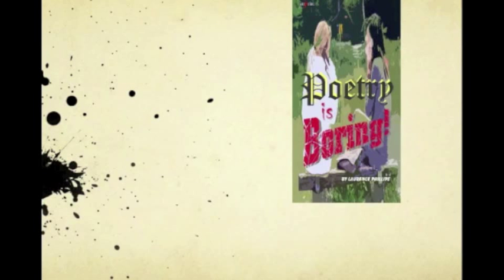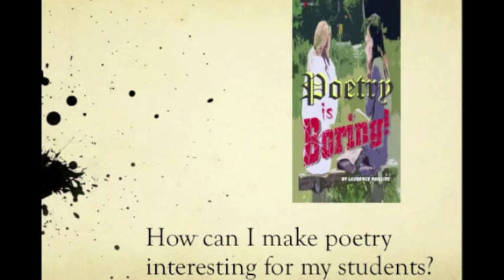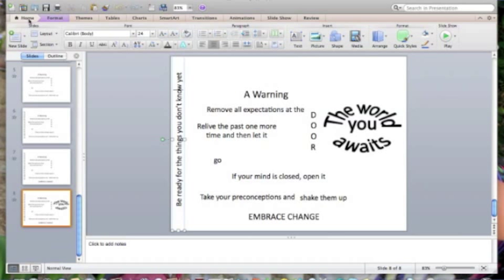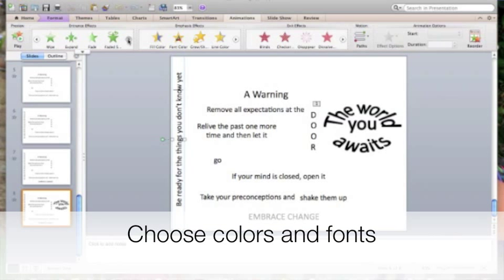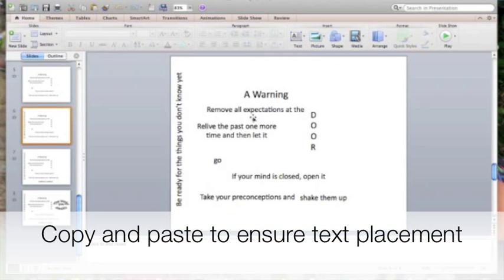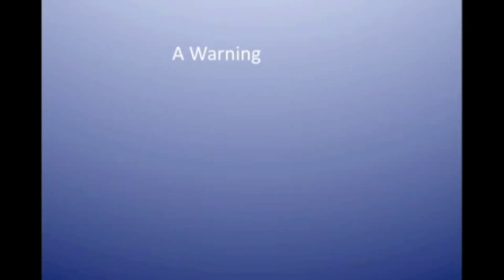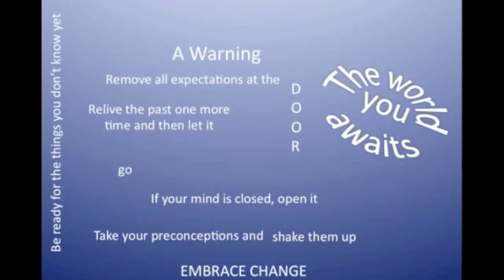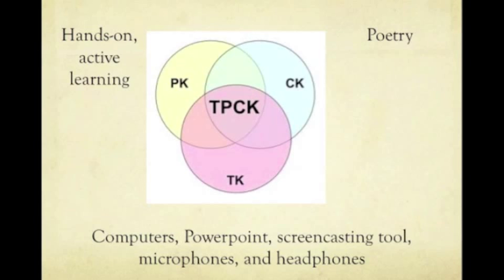Teaching Kinetic Typography with Powerpoint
JRJ